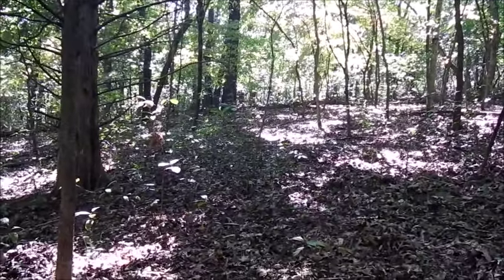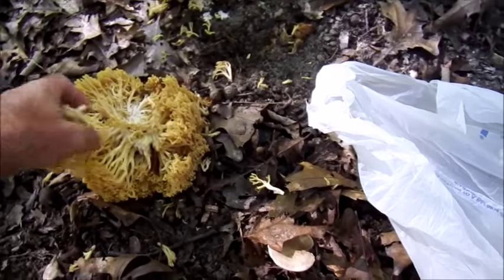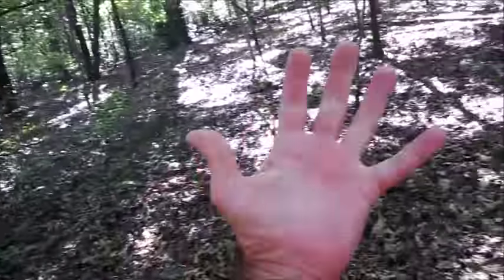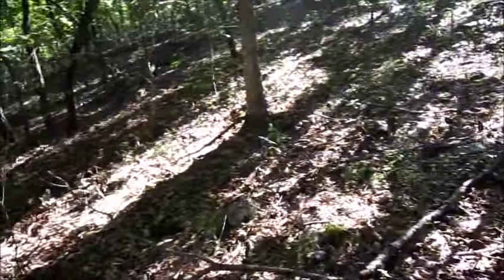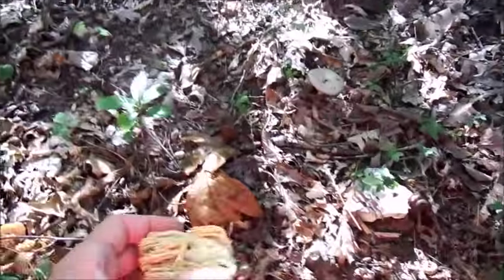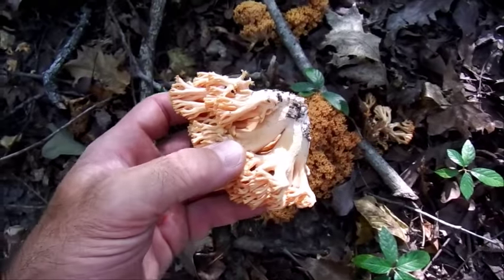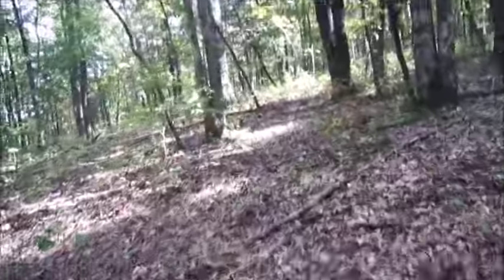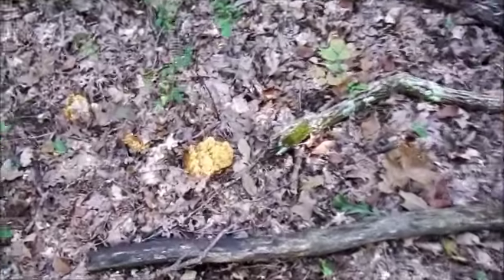Fall Mushrooms Coral, Elk Horn, Deer Antler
Fall Mushrooms in Mid-MO for 2016, your most commonly found type, the Coral, Elk Horn, Deer Antler Mushrooms
As from the begging of time, humankind has been a natural forager of the land & as those who came before us,  relied on hunting & foraging through the land, fall was probably a special time of year, as for the cooling weather brought many different types mushrooms & by years of passing down what is safe to eat & what is not, our ancestors, lived with what mother natured provided, as so many humankind have forgotten how to do..
here is a link to wild mushroom identification through Missouri Conservation